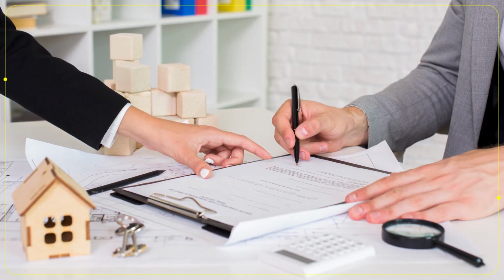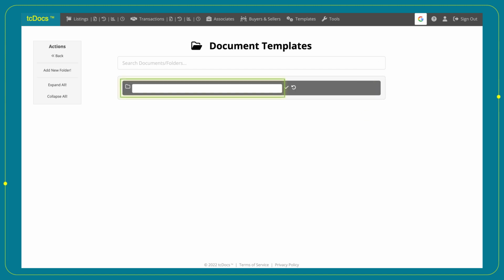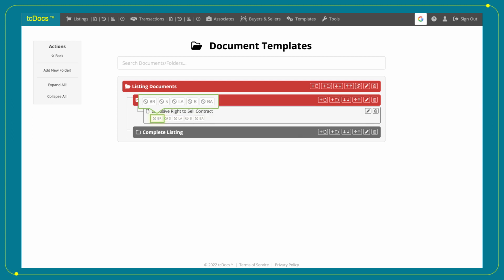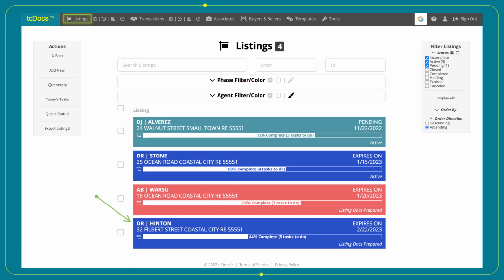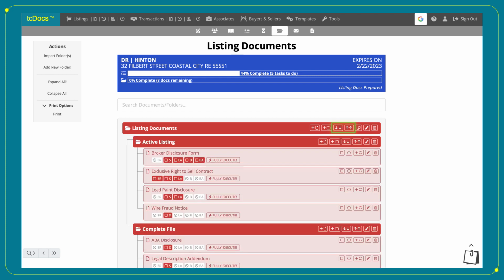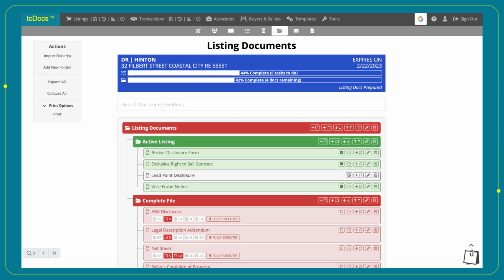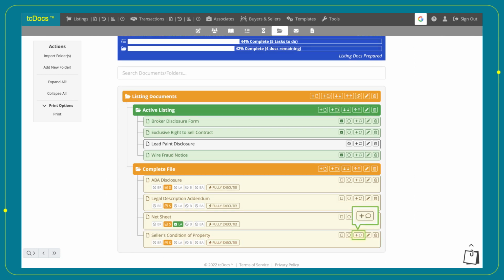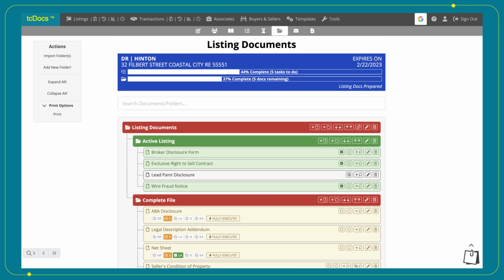How To Use Document Tracking In tcDocs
Real Estate Transaction Management Software for Transaction Coordinators and Real Estate Assistants
Document tracking templates empower you to keep track of all the documents needed for a file.